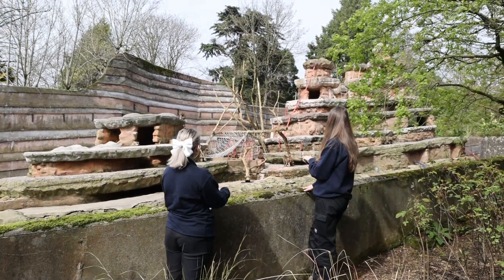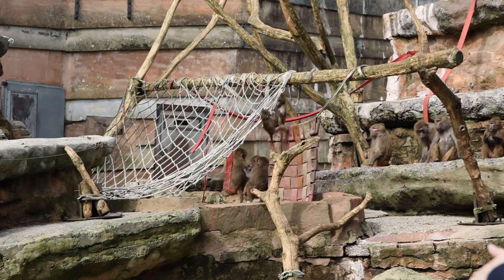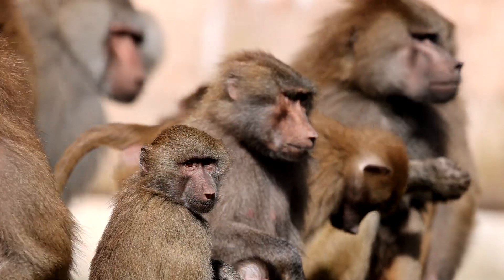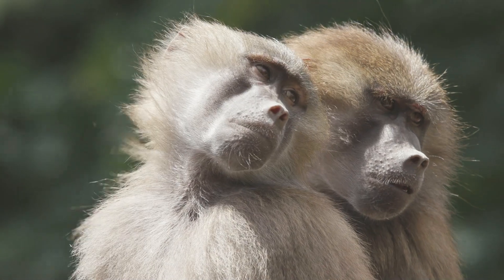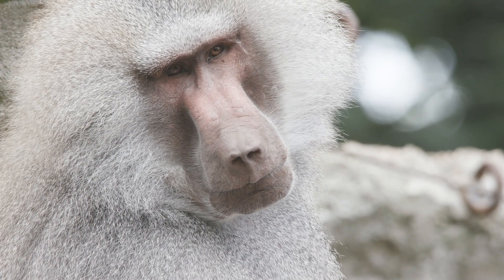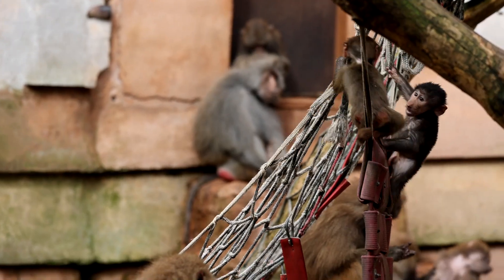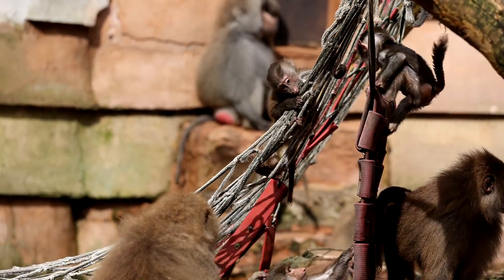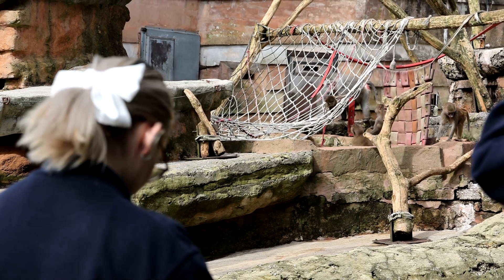Meet Our Hamadryas Baboon Troop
Join Alice, our research student, as she sheds light on the intriguing world of Hamadryas Baboons. With first-hand research experience, Alice provides a deep dive into the social structures and behaviours of these remarkable primates.

Did you know? Hamadryas are the smallest baboon species, with a body length of about 60–70 cm and weight of up to 18 kg!